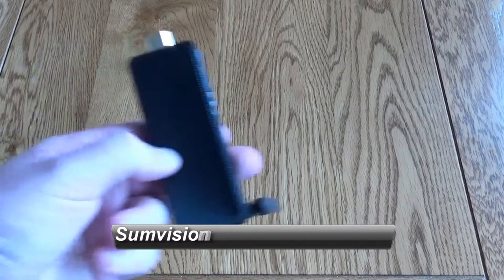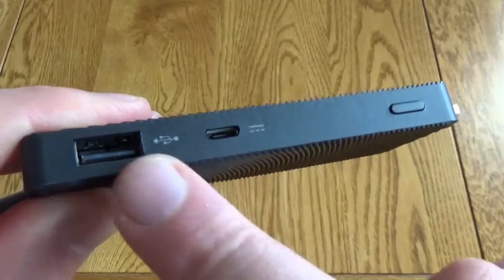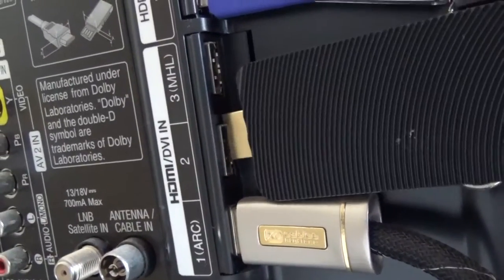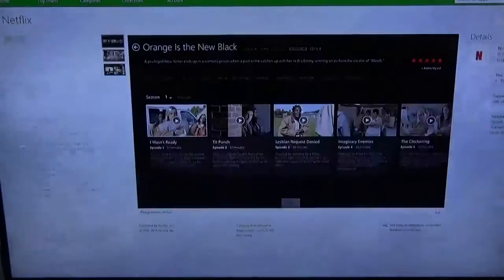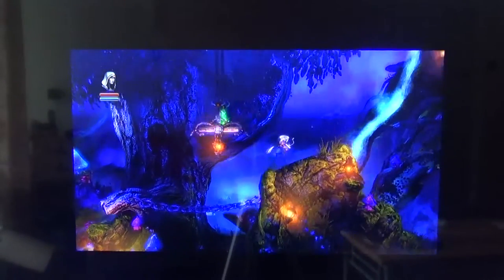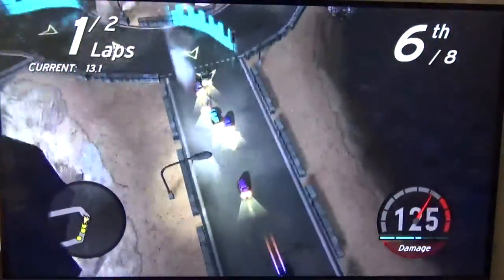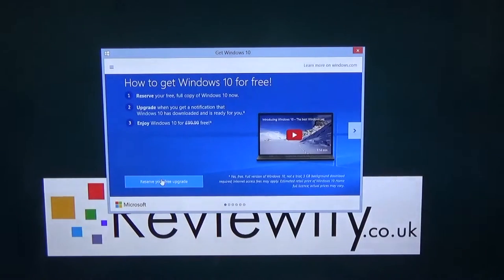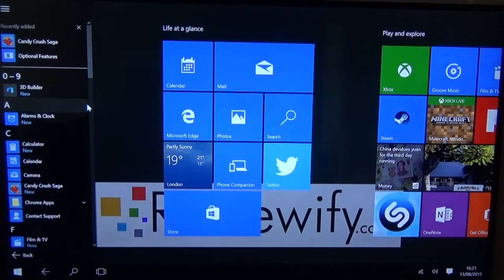Sumvision Cyclone Windows Mini PC Review - Steam game streaming!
Cyclone Mini PC available from Amazon UK
The Airmouse used in the video is also available from Amazon UK